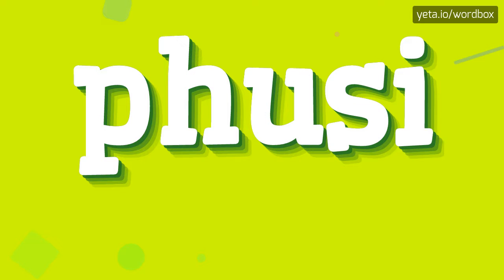PHUSI - HOW TO PRONOUNCE IT!?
Watch how to say and pronounce "phusi"!